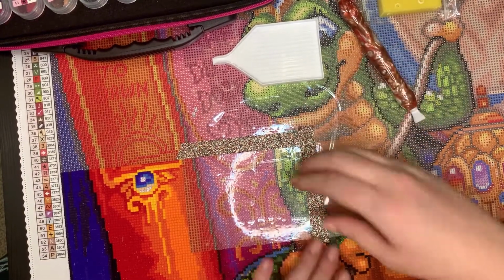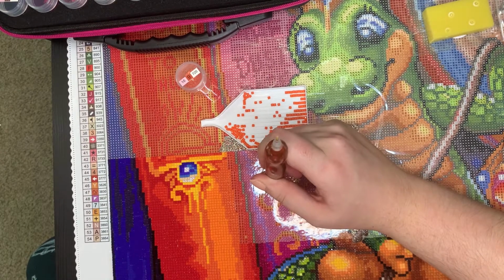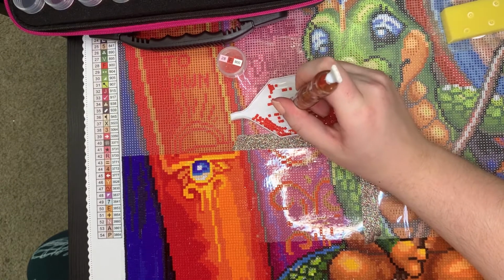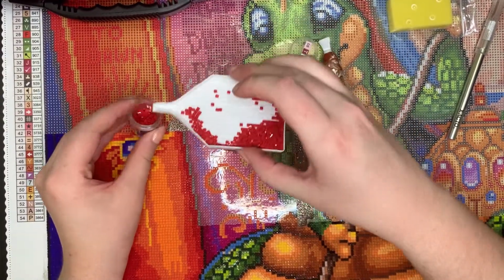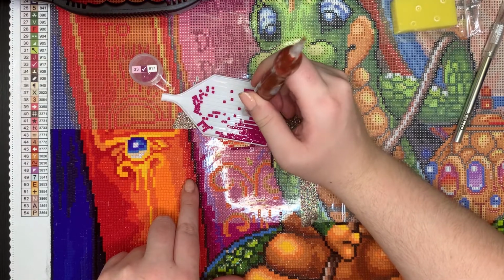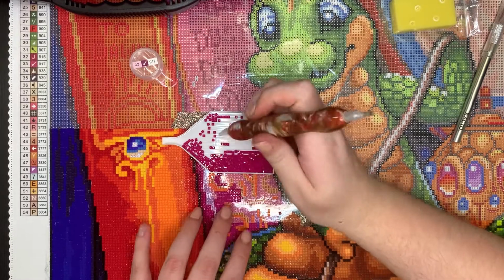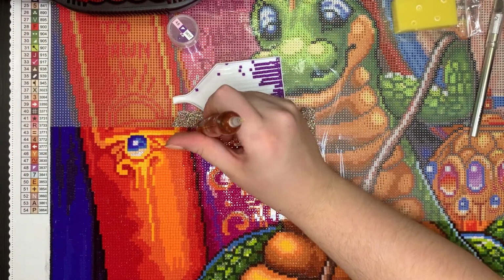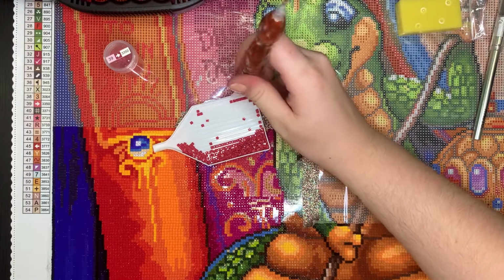WIP & Chat!: Diamond Painting Injury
Hi there!
This is my second wip and chat! I spent possibly way too long talking about how I managed to injure my knee while diamond painting lol. I hope you guys enjoy!